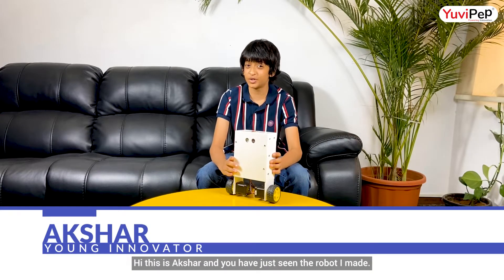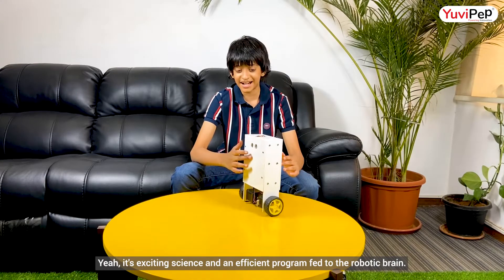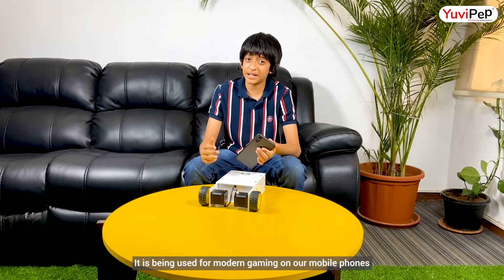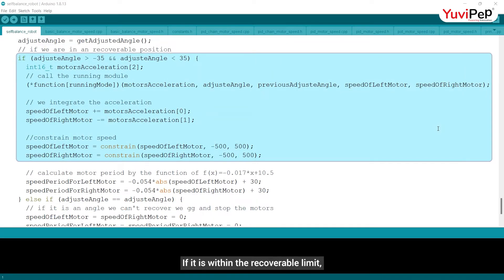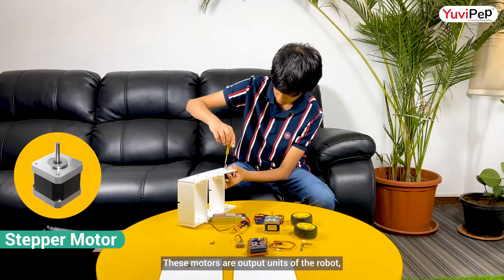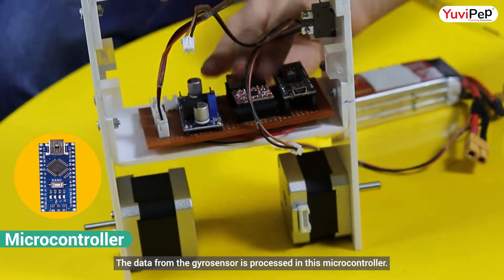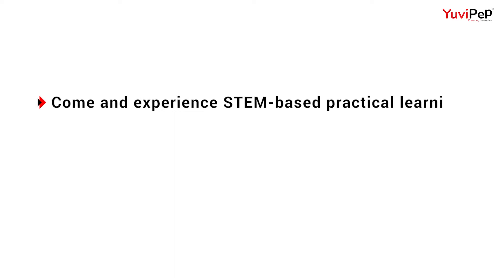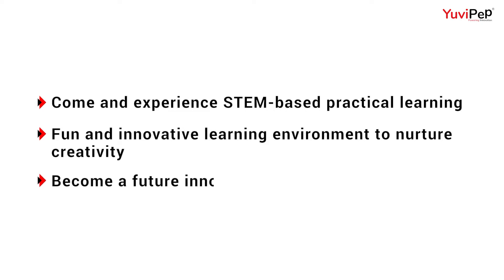Self - Balancing Robot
Innovation is the language that our students speak and experience at YuviPep regularly. Problem-solving, Troubleshooting and Logic-building cannot be taught from textbooks or letting them go through stereotyped or fixed syllabi, which are outdated for 21st-century utility.

YuviPep is a next-gen Innovation platform for students between ages 7 and 14. The unique, comprehensive, and thoroughly researched STEM-based courses have been transforming young minds into innovators through experiential learning. It's only one hour per week of investment required from students to channelise their imagination, curiosity and creativity towards skill building and Innovation for a better future.

Weekly One Hour.